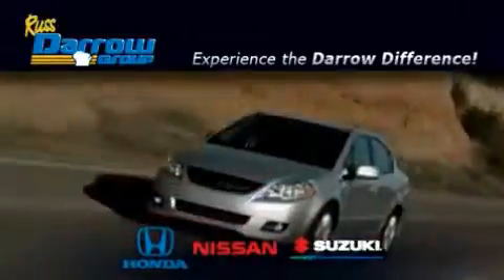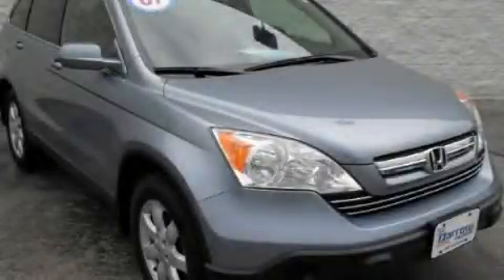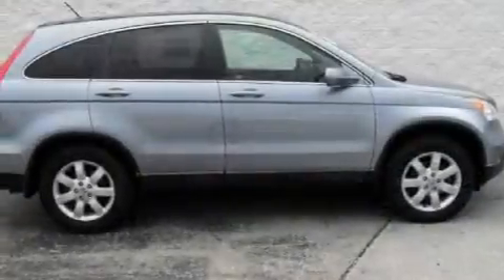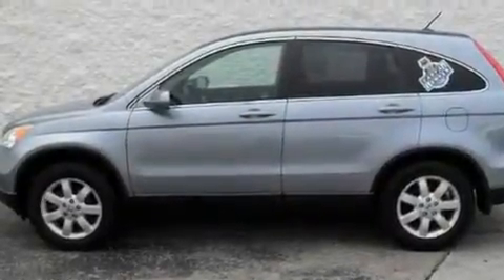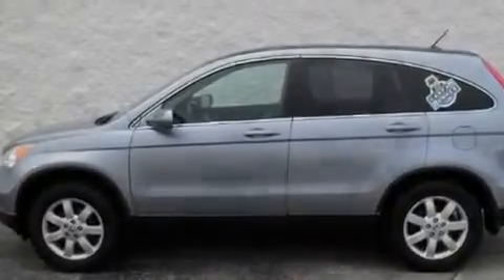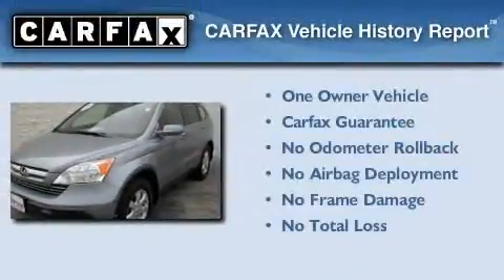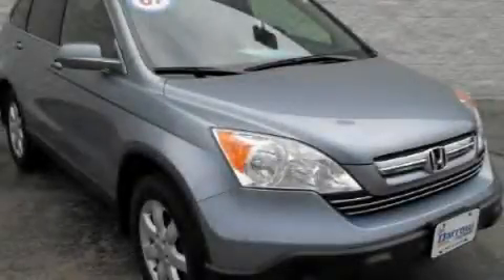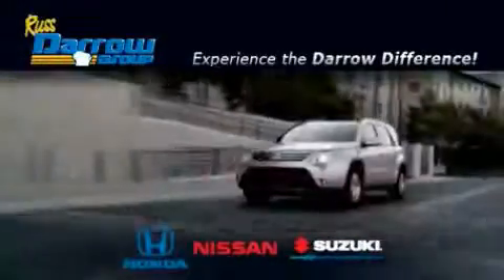Used 2007 Honda CR-V Milwaukee WI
Year: 2007
 Make: Honda
 Model: CR-V
 Engine: 2.4L
 Trans.: Automatic
 Exterior: Glacier Blue Metallic
 Miles: 80,419
 Interior: Gray
 Stock: H10575A

 9201 W. Brown Deer Rd.